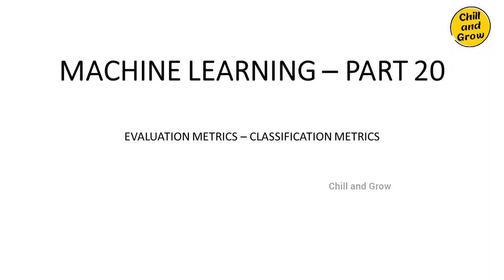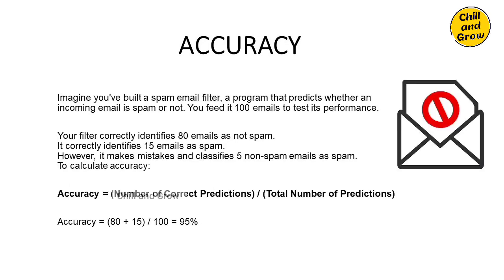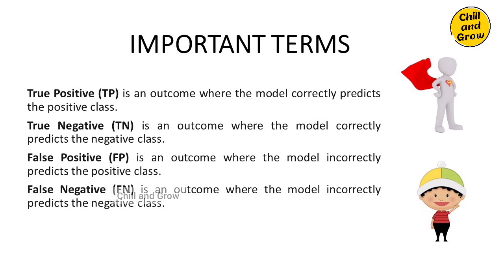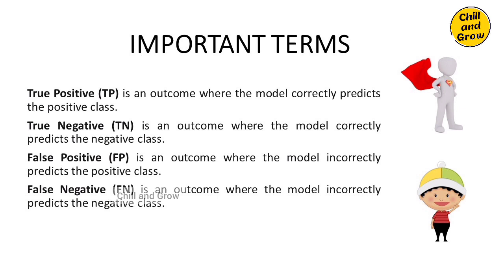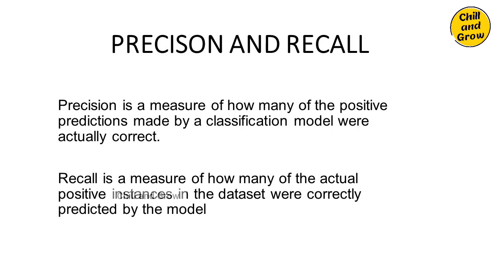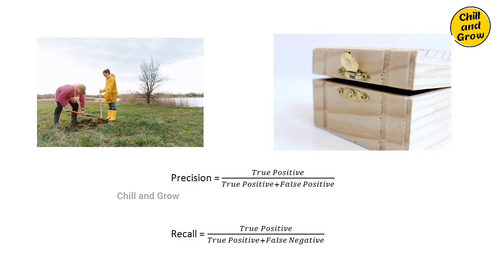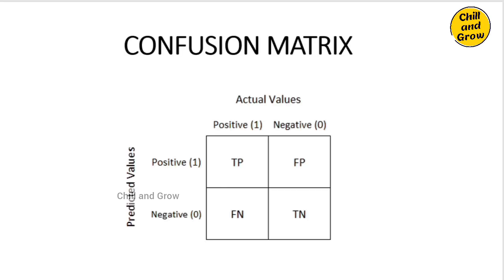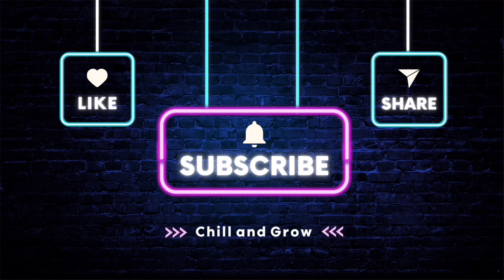Machine Learning in Tamil | Part 20 | Classification Evaluation Metrics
machine learning in tamil, machine learning for beginners, machine learning full course in tamil, what is machine learning in tamil, machine learning tutorial in tamil, machine learning with python, data science full course in tamil, how to become machine learning engineer

This is a video on machine learning in tamil tutorial. In this video I have covered topics like classification evaluation metrics. This will be like a machine learning course for beginners and data science for beginners. If anyone want to learn data science in tamil or machine learning algorithms in tamil, you can refer these videos.